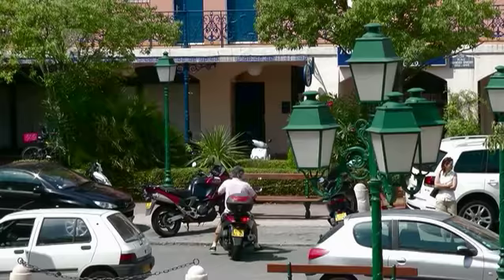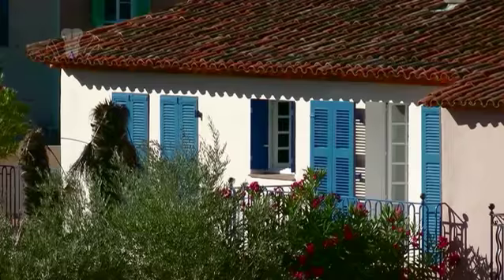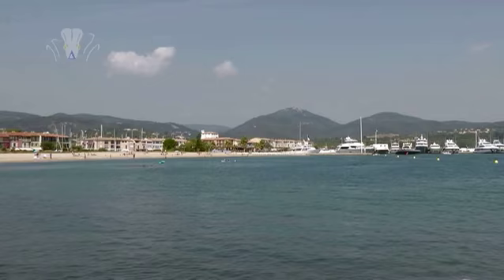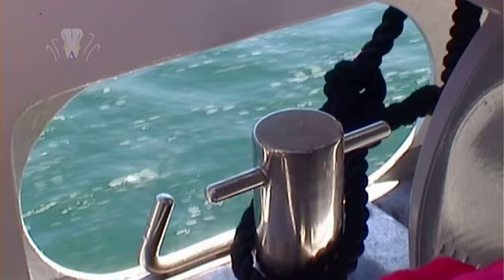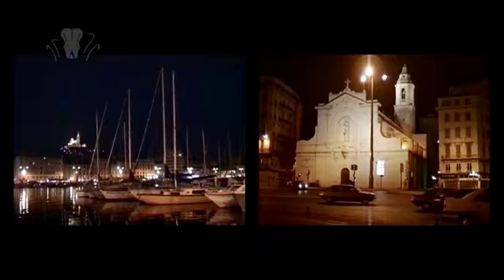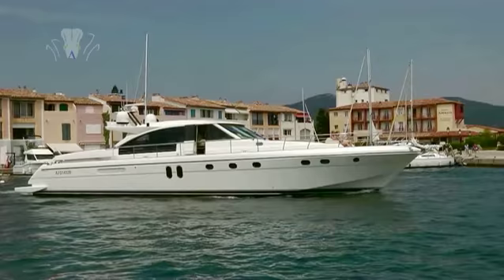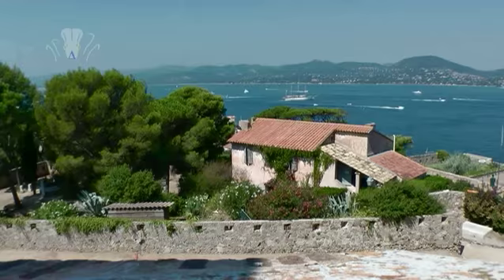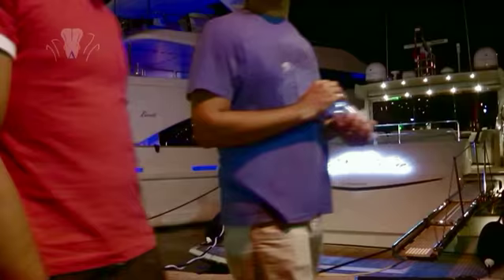Port Grimaud and surrounding regions, plus apartment for rent in Port Grimaud.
An overview of Port Grimaud in Southern France, along with some of the surrounding attractions; including the villages of Grimaud and Ramatuelle, St. Tropez harbour front and Citadel, as well as the local markets, beaches, and Azur Park adjacent to Port Grimaud. Also further afield; the Gorges du Verdon and Marineland at Antibes. Included is information on a two bedroom apartment for rent within Port Grimaud. You can find out more about the apartment

Please note that the footage in this video was shot during the peak holiday season of July and August, and that some of the amenities and services featured may not be available outside of these months. One example is the Port Grimaud water taxis which operate in July / August only. The other ferry services to and from St. Tropez and other nearby ports may run, but only on restricted hours and frequencies outside of peak season.